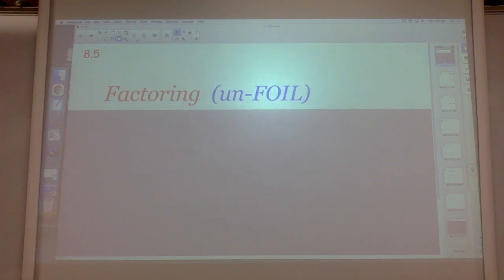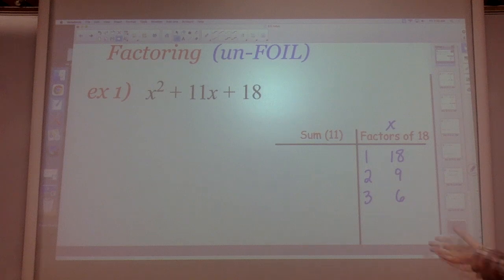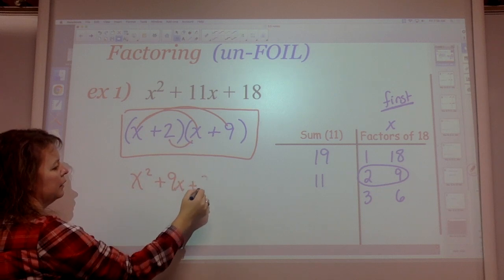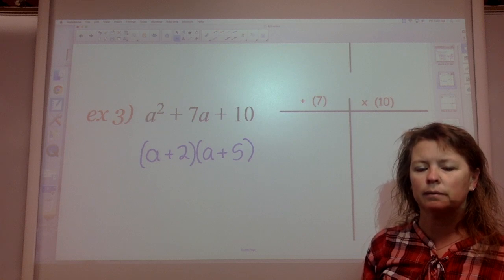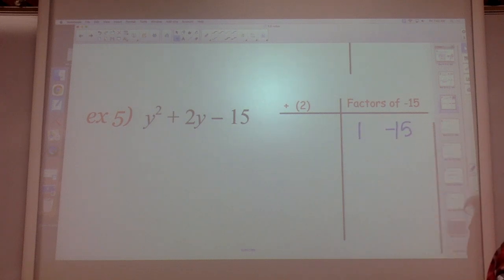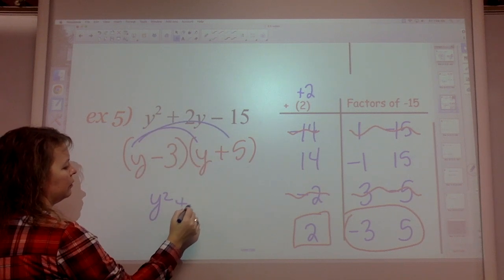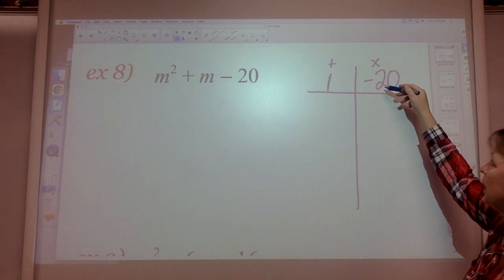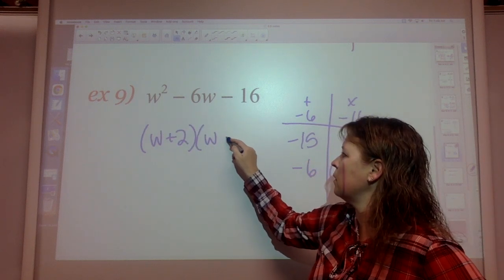Algebra sec 8.5 day 1